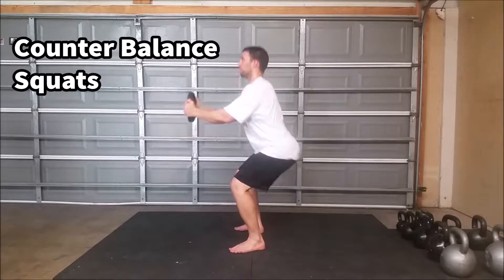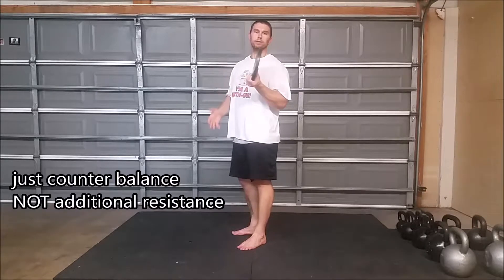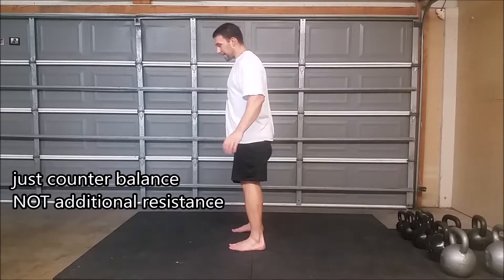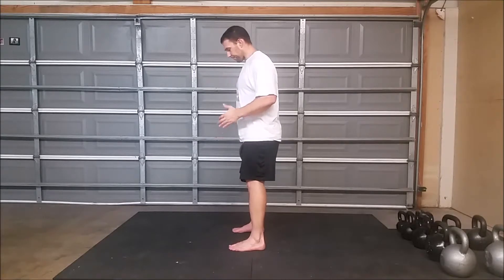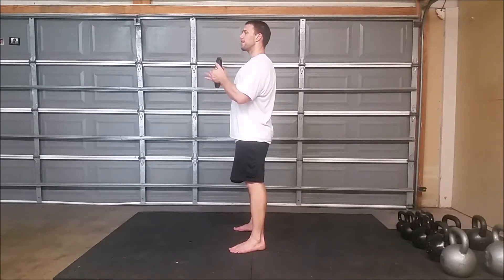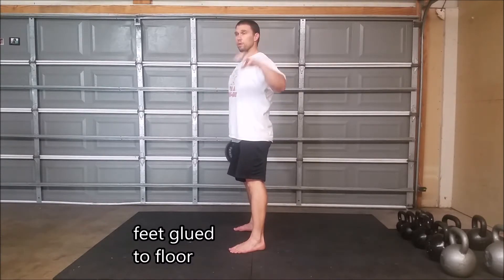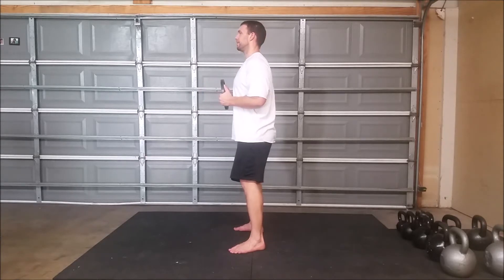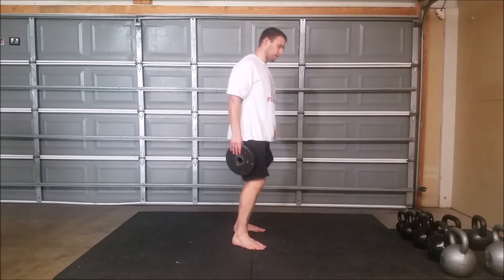Counter Balance Squats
In this squat variation, you will hold a small weight; the weight isn't to make the movement more difficult - it is to help you balance and control your movement a little better.

Only go as deep as you feel comfortable (with no pain).  Don't make it a circus act - only movement into the range of motion you can control you balance.